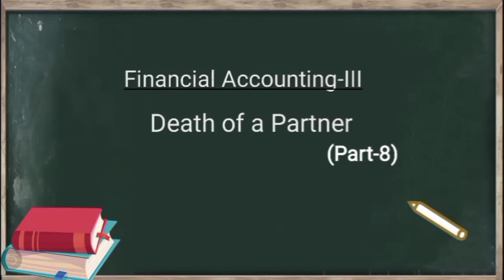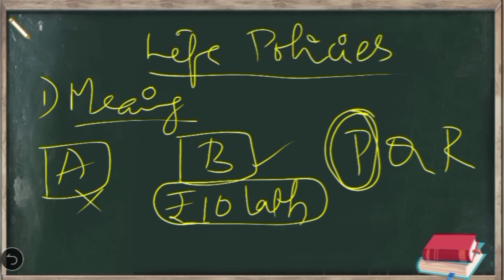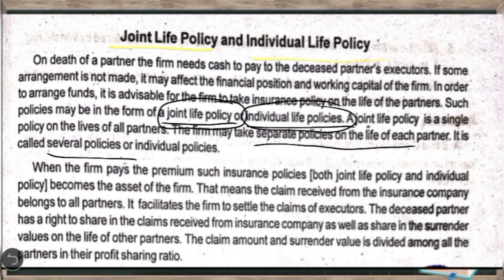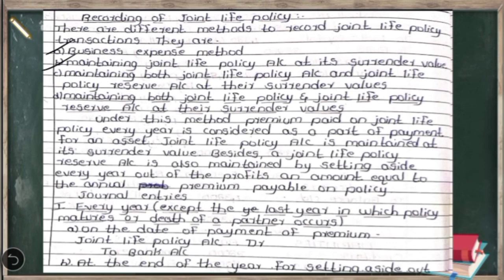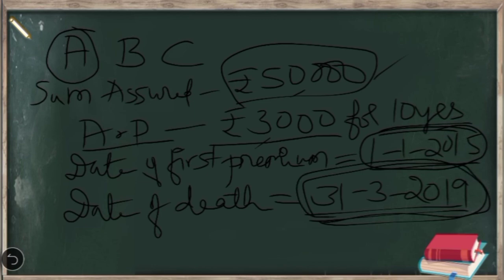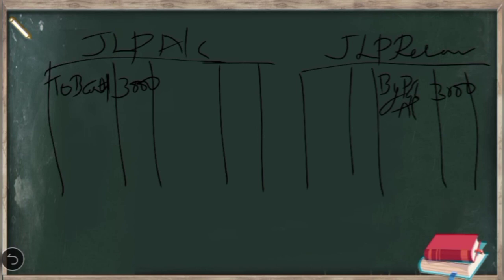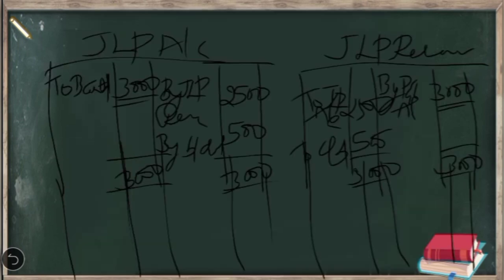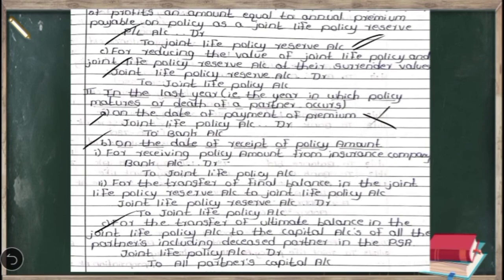II B.Com-Financial Accounting-III : Death of a Partner (Part 8)